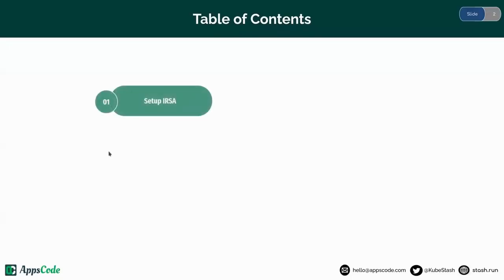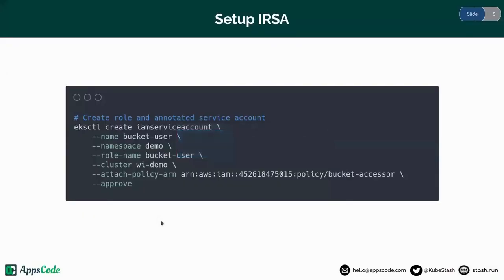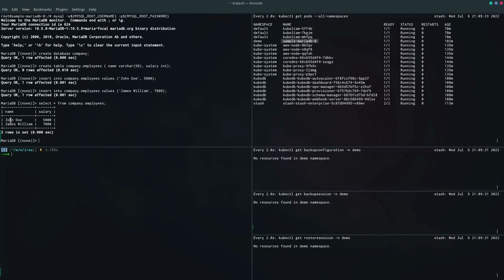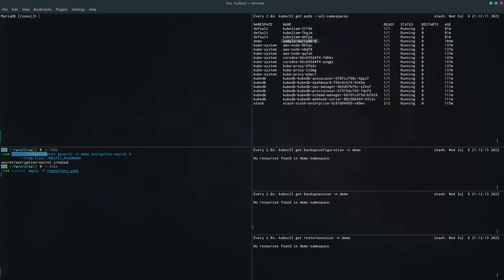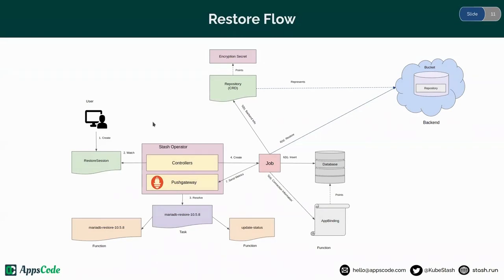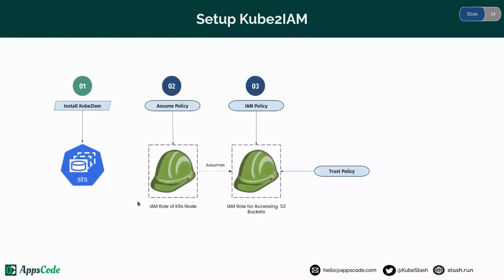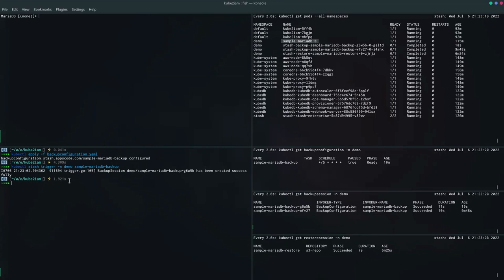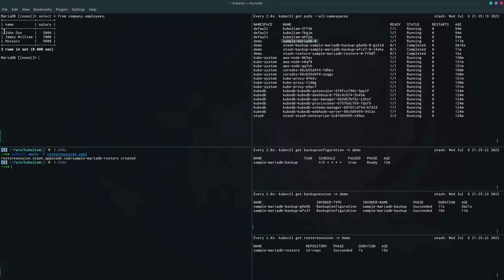Using EKS IRSA and Kube2iam with Stash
Stash is now supporting backup and restore using IRSA and Kub2iam on Elastic Amazon Kubernetes Service (EKS). IAM Roles for Service Accounts (IRSA) is a feature that allows you to assign an IAM role to a Kubernetes service account whereas Kub2iam provides IAM credentials to containers running inside a Kubernetes cluster based on annotations. Both of them allow Stash to backup and restore data without any credentials on EKS.

Here is a sneak preview of the webinar:
  -Deploy database
  -Demonstrate Backup and Restore using IRSA
  -Demonstrate Backup and Restore using Kube2iam

Stash by AppsCode is a cloud-native data backup and recovery solution for Kubernetes workloads, volumes, and databases.

▬▬▬▬▬▬▬▬ Useful Links 🛠   ▬▬▬▬▬▬▬

▬▬▬▬▬▬▬▬ Connect 👋  ▬▬▬▬▬▬▬▬▬